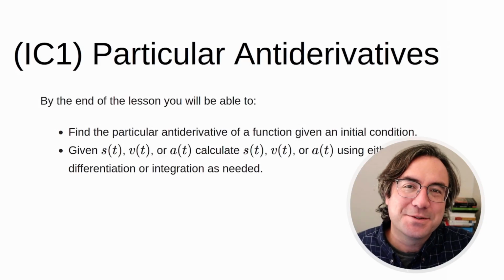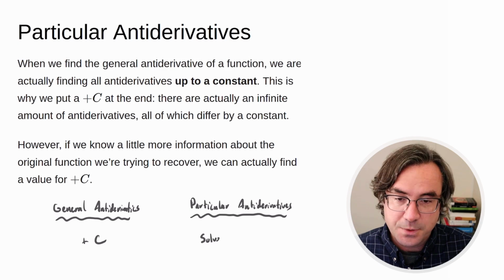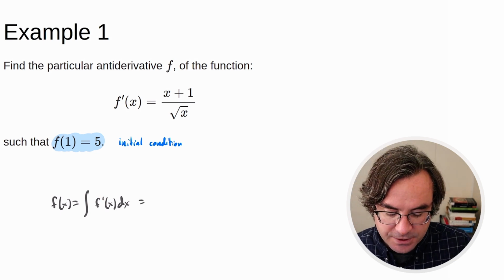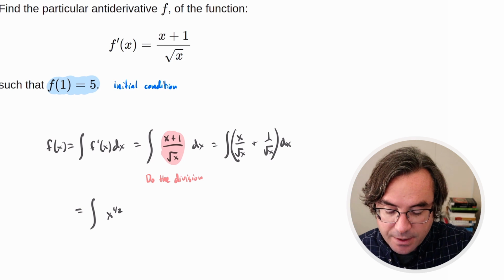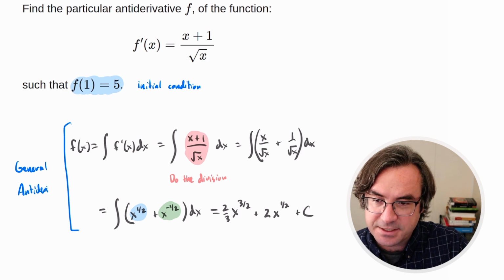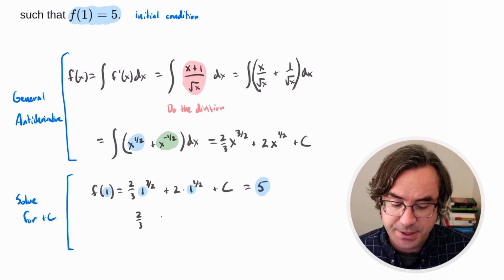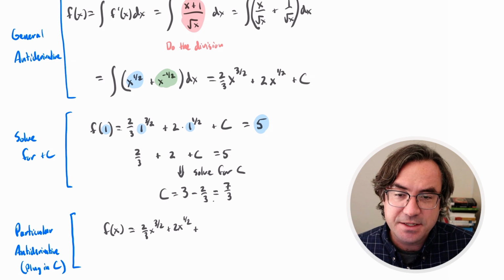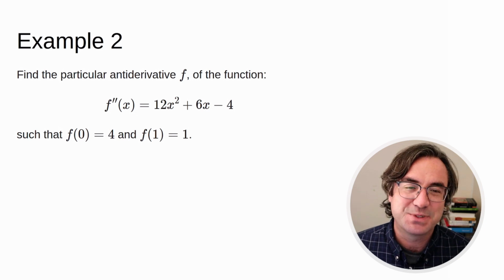MTH 141 Prep - Particular Antiderivatives